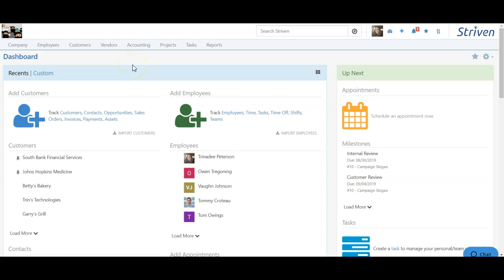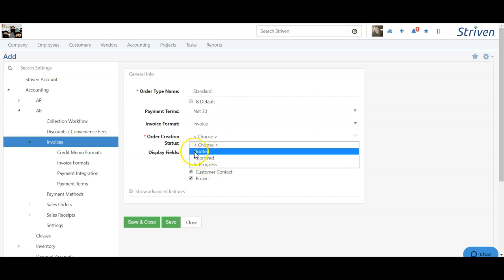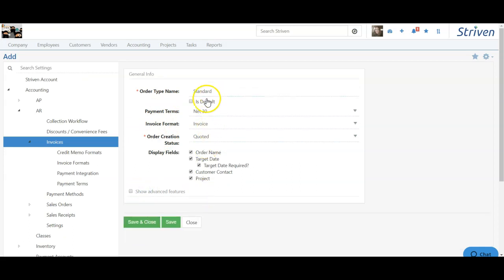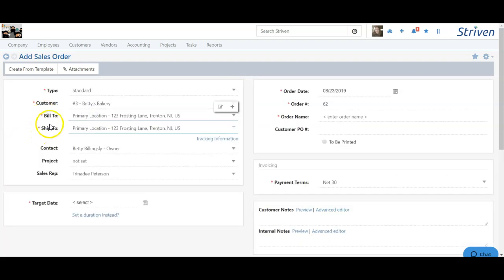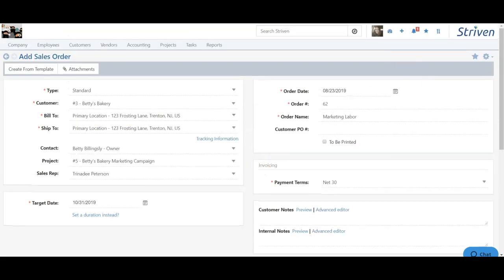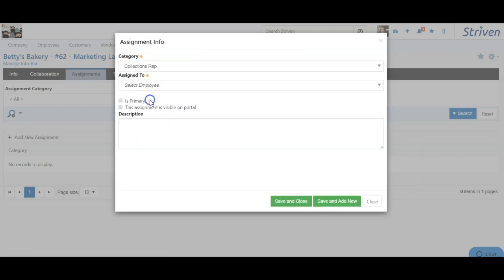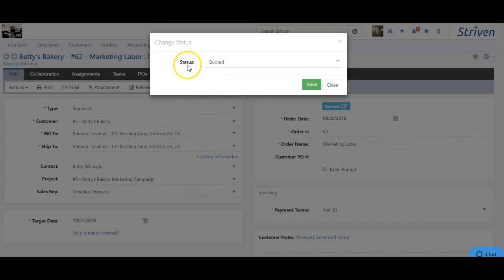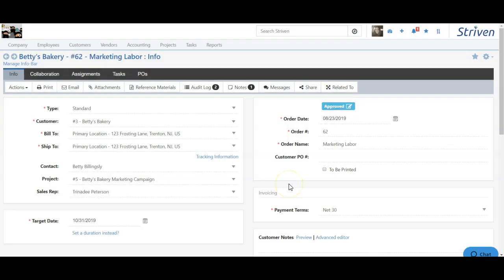Non-Contract Managed Orders